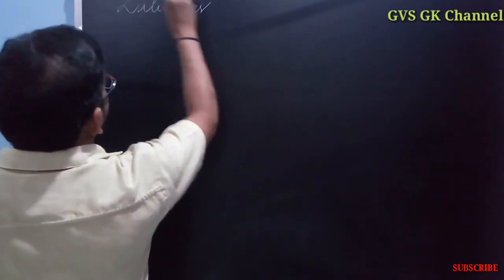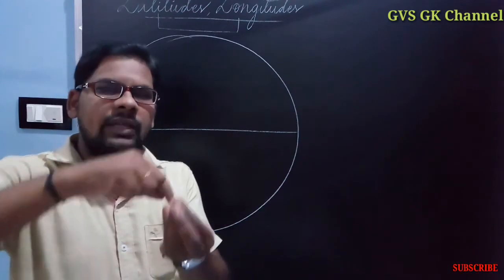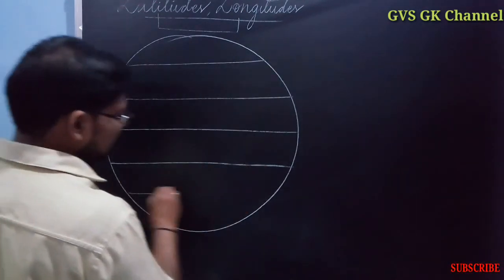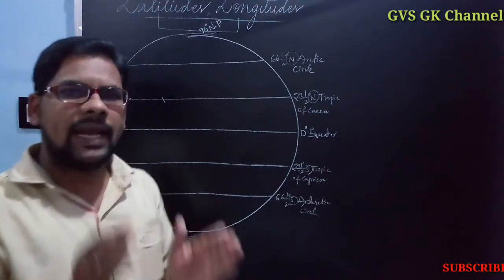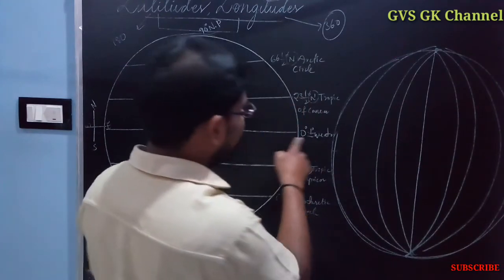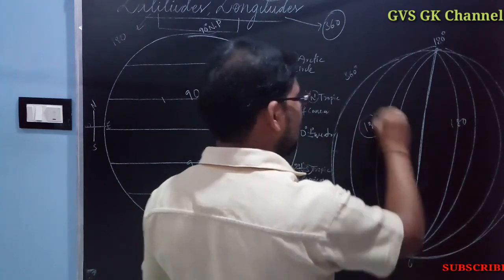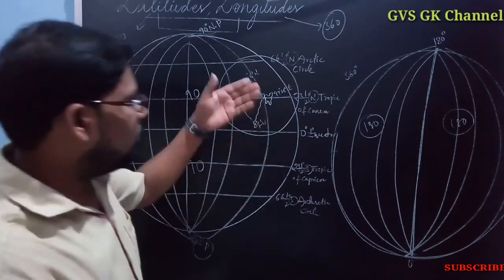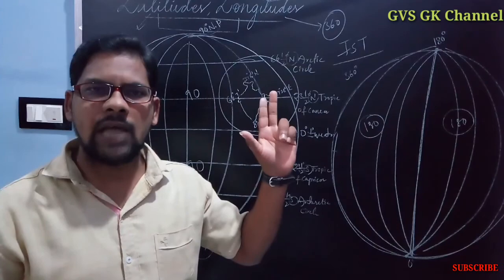Latitudes and Longitudes